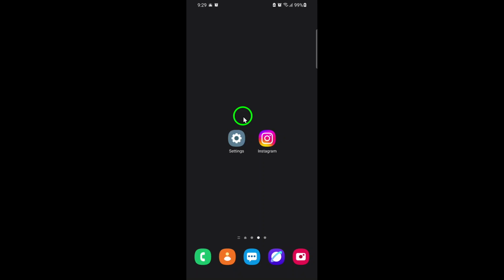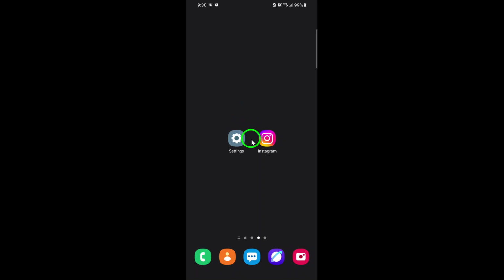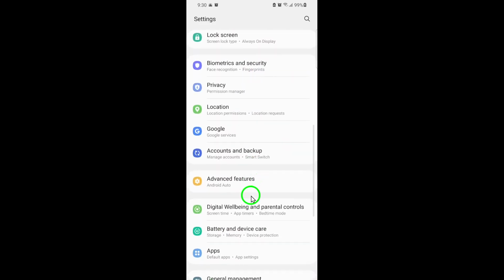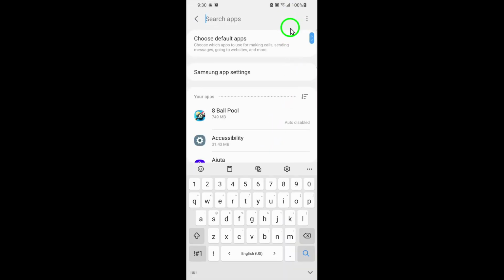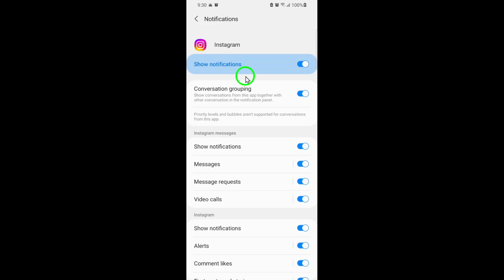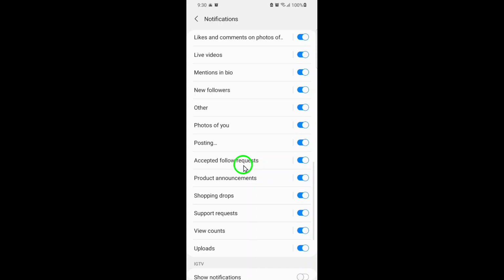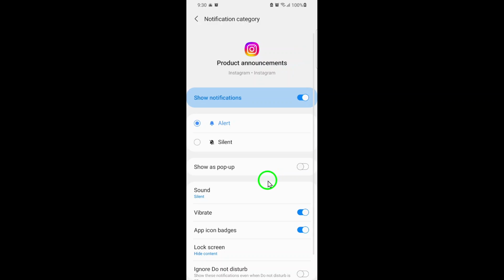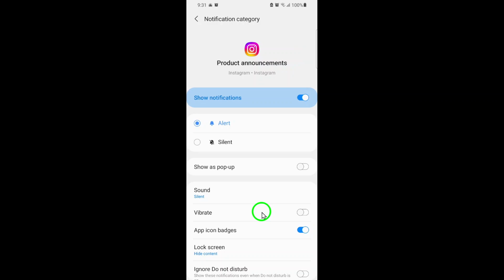How To Disable Vibration for Product Announcements Notifications on Instagram (Updated)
Learn how to disable vibration for Product Announcements notifications on Instagram with this updated step-by-step guide. If you’re tired of your phone vibrating every time Instagram sends a product announcement, this video will show you exactly how to turn off vibration for that specific notification category. Follow these easy instructions to keep your notifications silent and distraction-free.

1. Go to Phone Settings

2. Tap on Apps

3. Tap on Instagram

4. Tap on Notifications

5. Tap on Notification categories

6. Tap on Product Announcements option

7. Toggle off Vibrate option

This method works for the latest Instagram app and ensures you only get the alerts you want, without unnecessary vibrations. Perfect for anyone looking to customize their Instagram notification experience and reduce interruptions.-

Chapters:
00:00 Intro
00:12 Soultion
01:05 Outro